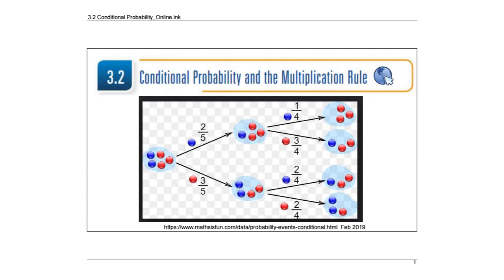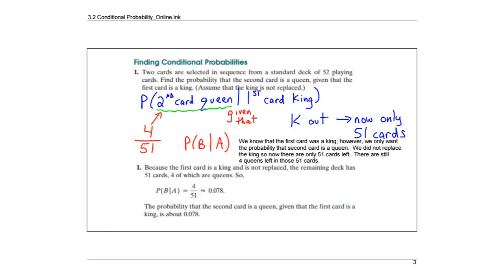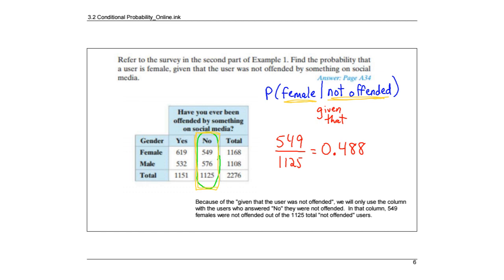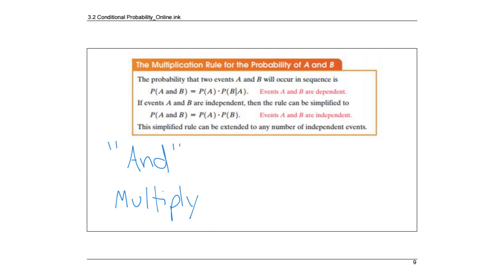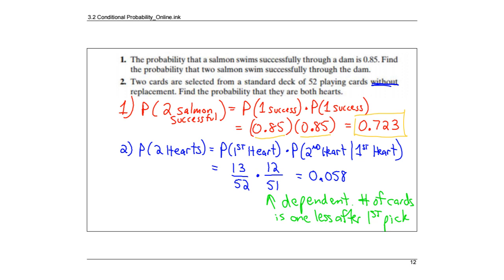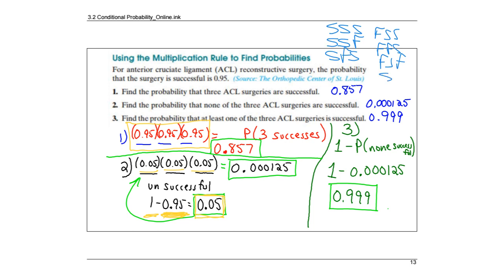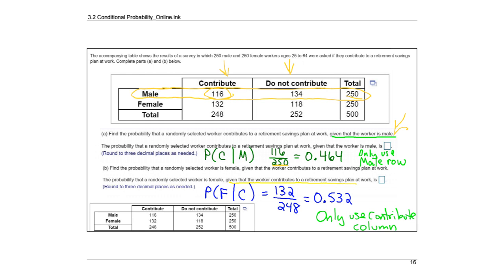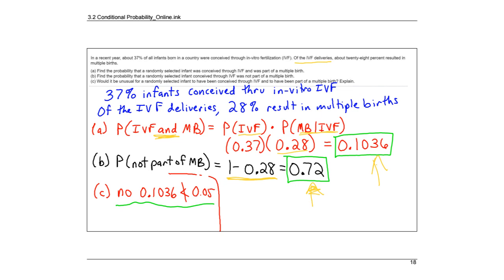3 2 Entire Section